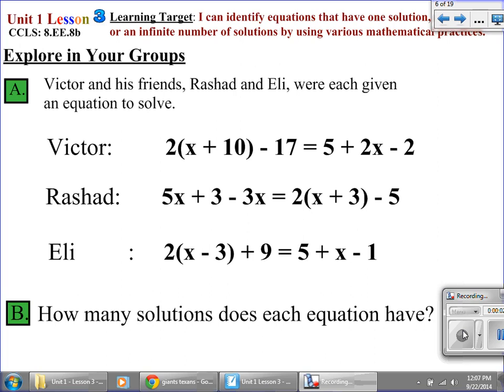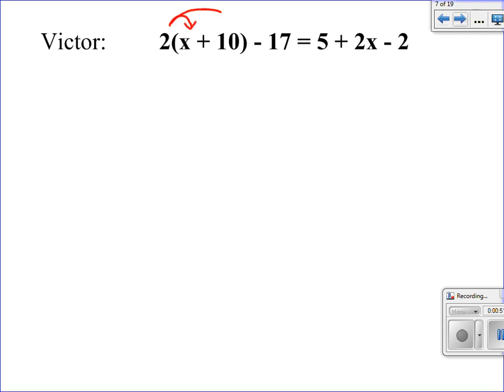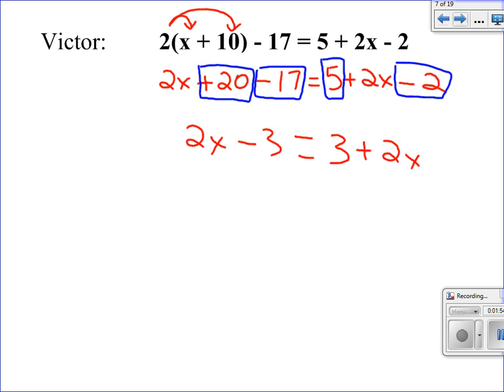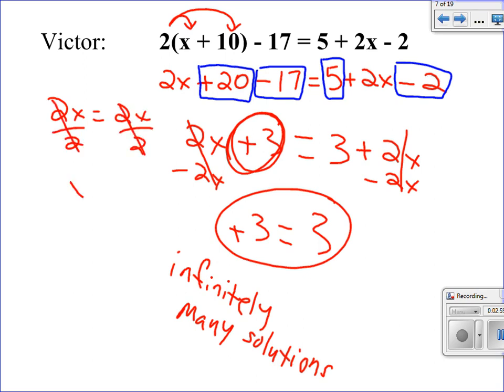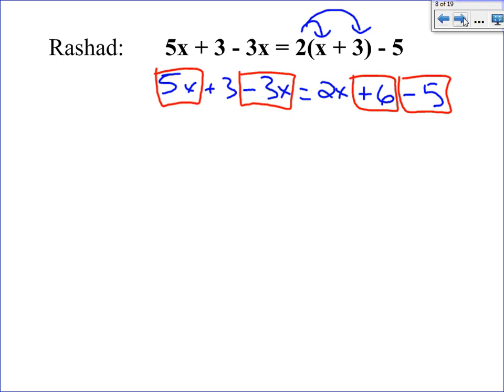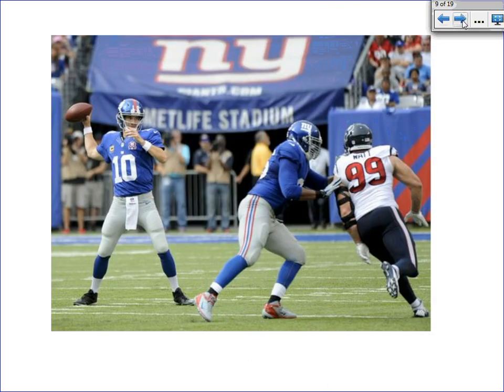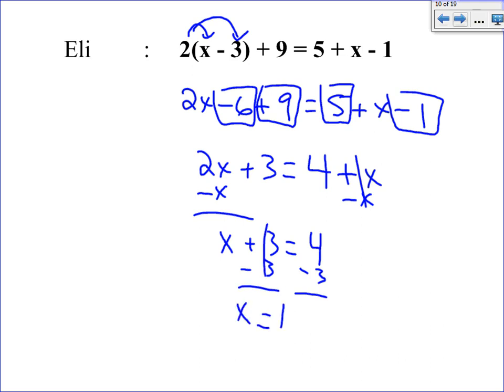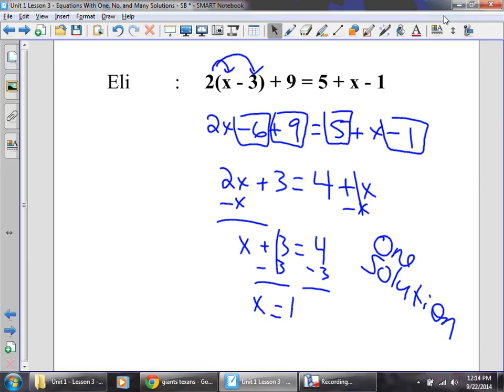FLIPPED CLASSROOM Equations with one solution, no solutions, infinitely many solutions